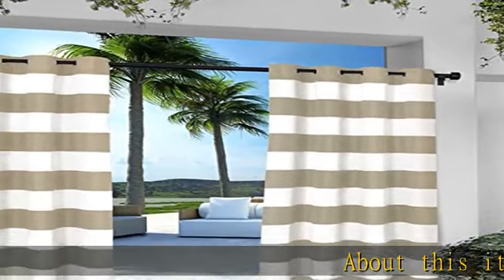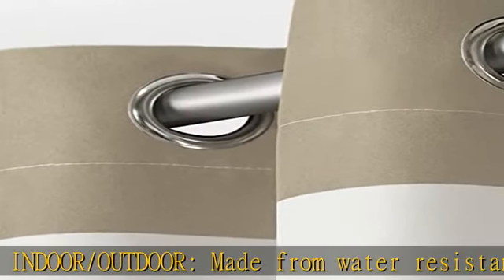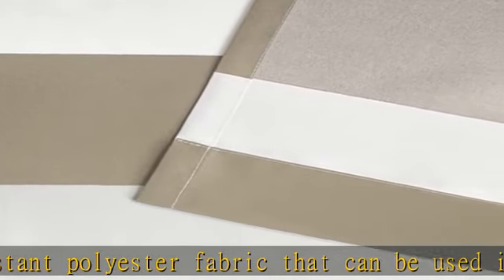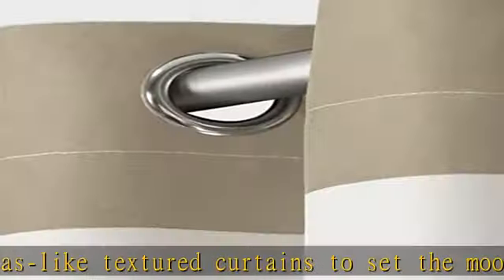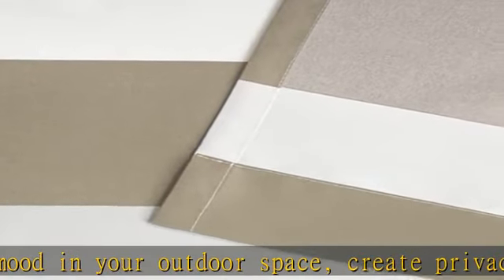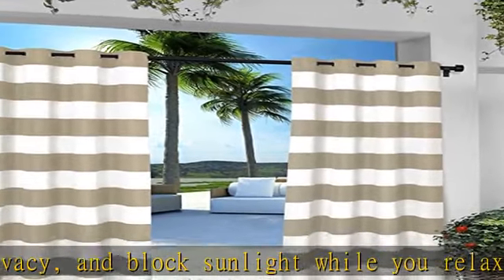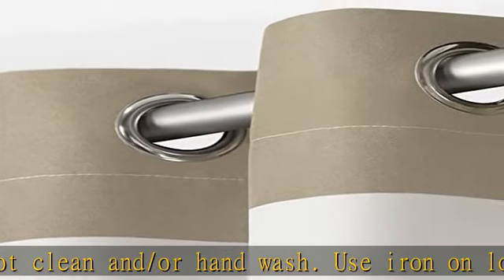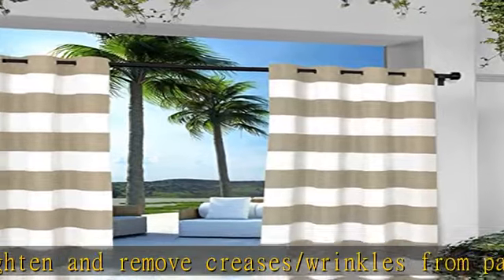Exclusive Home Cabana Stripe Indoor/Outdoor Light Filtering Grommet Top Curtain Panel, 54"x84", Tau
Exclusive Home Cabana Stripe Indoor/Outdoor Light Filtering Grommet Top Curtain Panel, 54"x84", Taupe, Set of 2